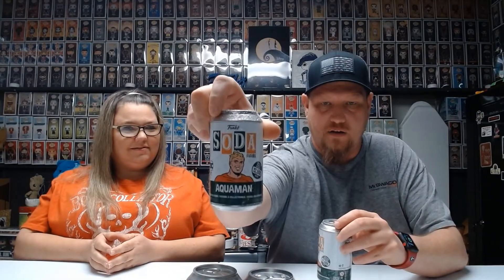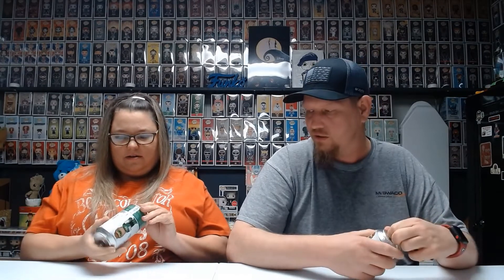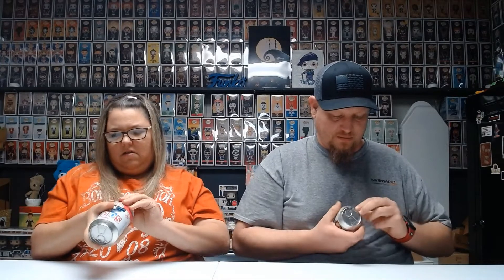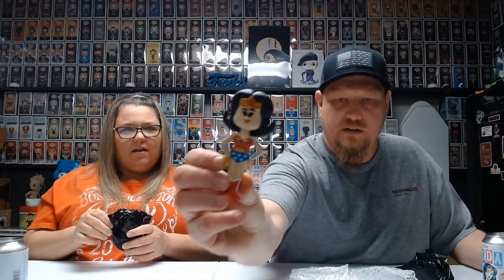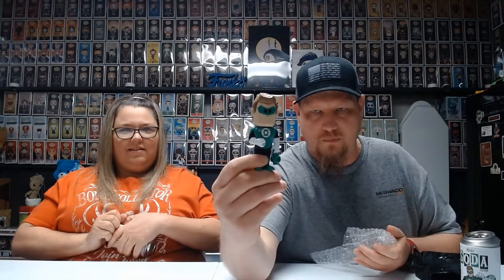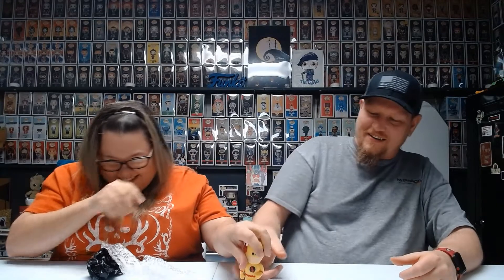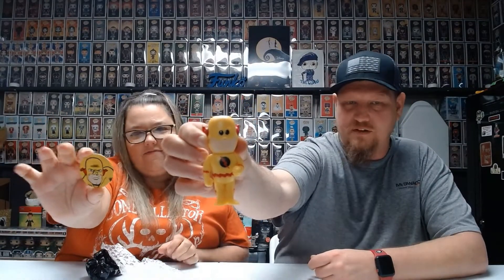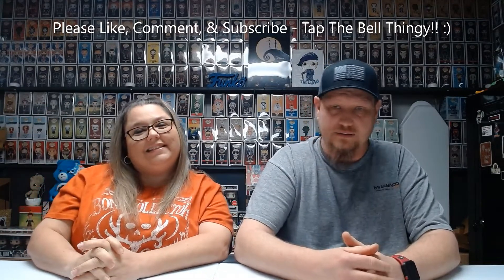Funko Soda Faceoff/DC Edition/OGs & New Ones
Watch Richard and I go at it again with some FIRE DC Funko Sodas. We have some OG and newer sodas. oh. There will be CHASES pulled!!! Who will win?!? Watch to find out :)